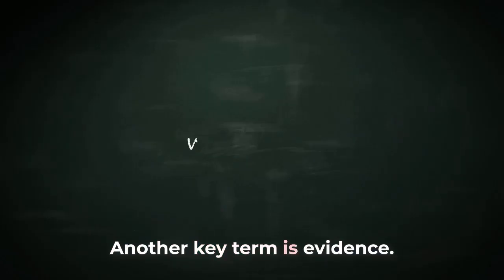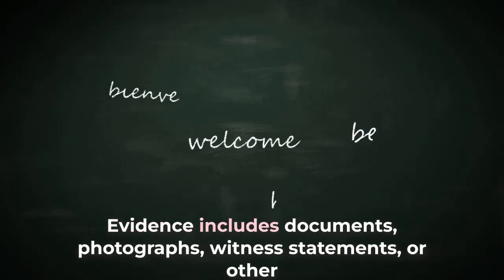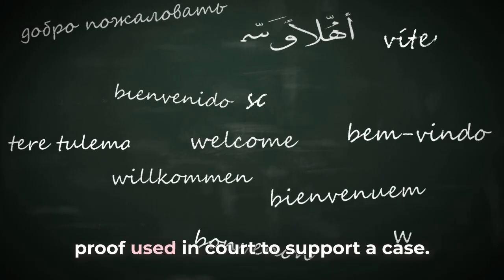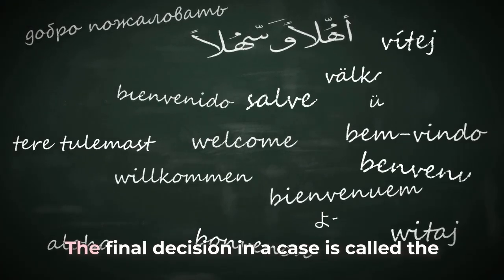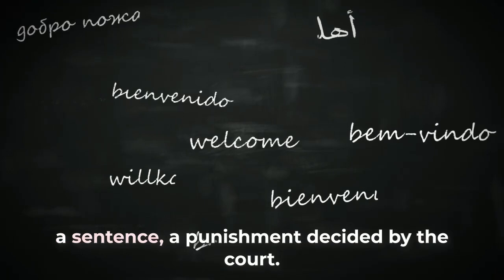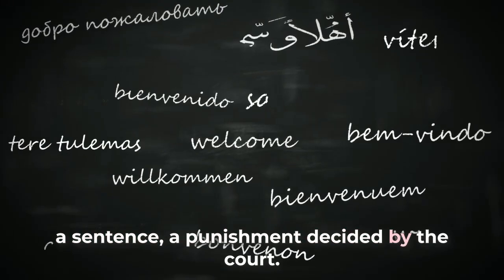20.🟢Legal Vocabulary for Beginners in English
💡 New to legal English? 🚀 In this video from our LOW in POLITICAL playlist, we’ll teach you the essential legal vocabulary you need to understand U.S. laws and government. ⚖️🗽 Perfect for beginners who want to build a strong foundation in legal and political English!

📚 By following this playlist, you’ll:
✅ Learn key legal terms in English.
✅ Understand how these terms are used in U.S. law and politics.
✅ Gain confidence to discuss legal topics in English.

🎯 Watch now and start improving your legal English today!